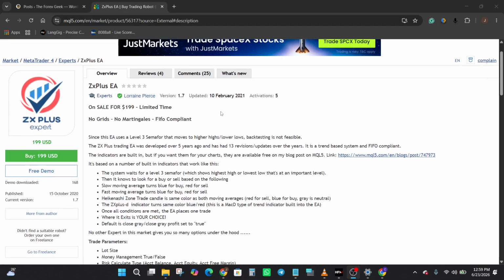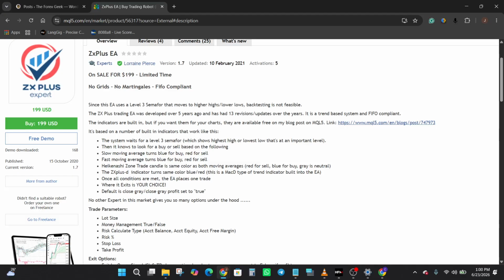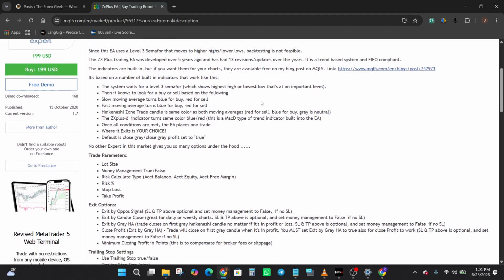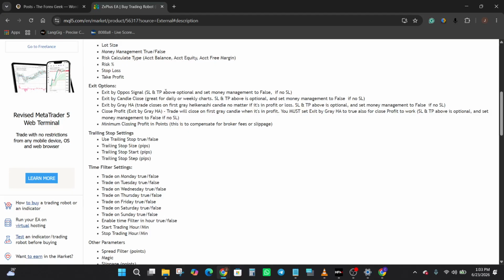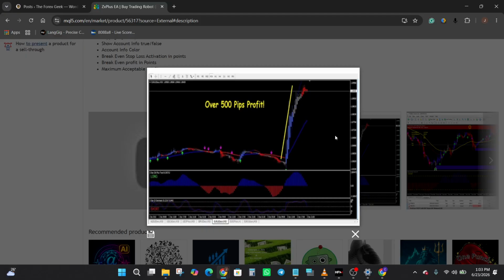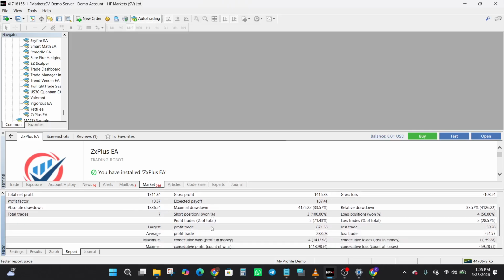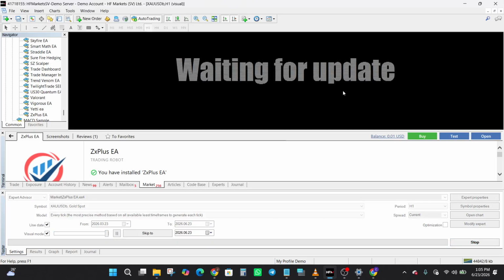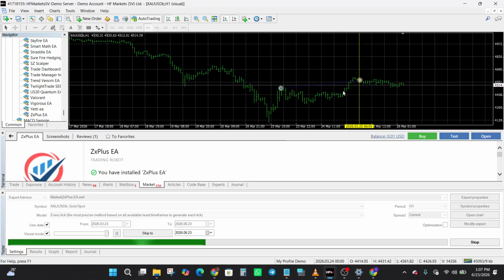ZxPlus EA MT4 Review – Multi Confirmation Trend Trading Analysis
In this review, I take a detailed look at ZxPlus EA for MT4, a trend-based Expert Advisor that combines multiple confirmation indicators before opening trades. I cover the MQL5 Marketplace overview, strategy structure, configurable exit methods, money management options, time filters, and risk controls. I also discuss the developer's comments regarding backtesting limitations and share key considerations when evaluating the EA through historical analysis and forward testing.